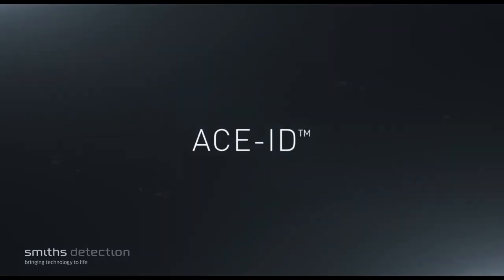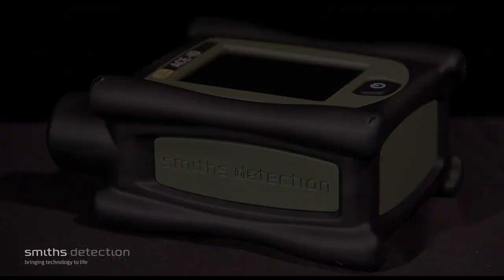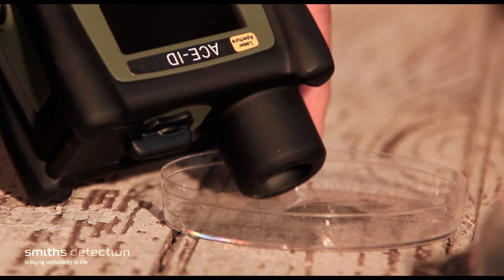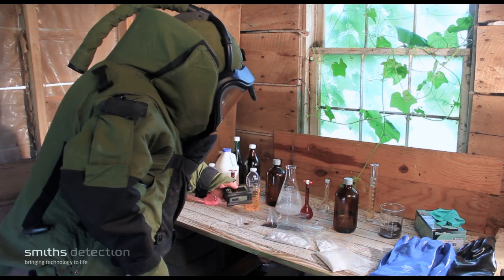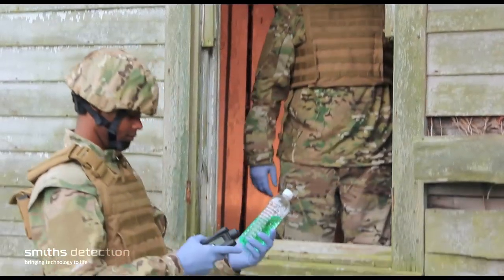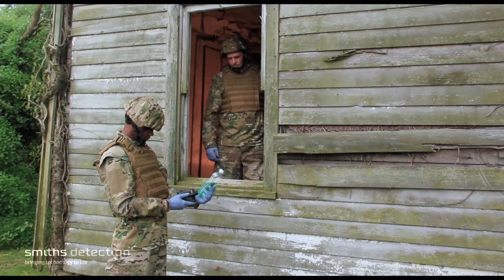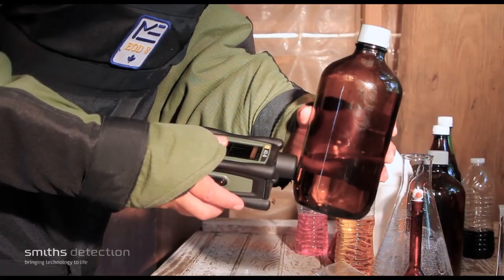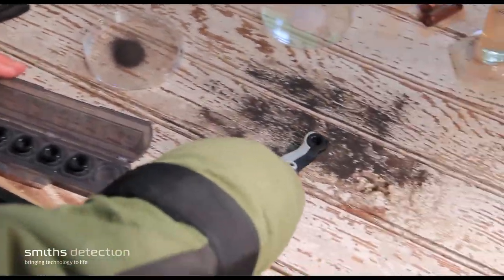Smiths Detection ACE ID handheld Explosive, Toxic Chemical & Narcotics Identifier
The Smiths Detection ACE-ID quickly identifies suspect solids, liquids, gels and powders. Using Raman spectroscopy, the ruggedized ACE-ID enables non-contact analysis, yielding rapid results in seconds. Materials can be identified through translucent and semi-translucent containers such as plastic and glass. In addition, non-contact analysis is also supported by a software kit for remote operation.